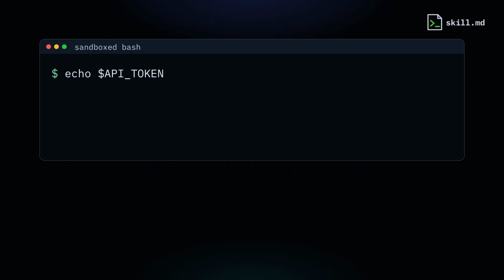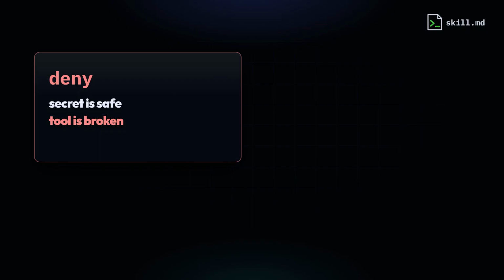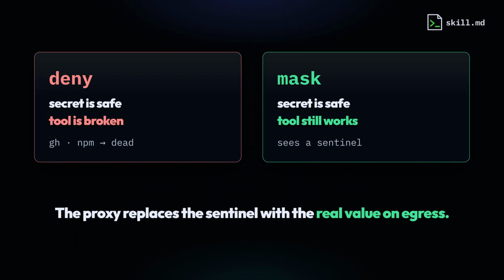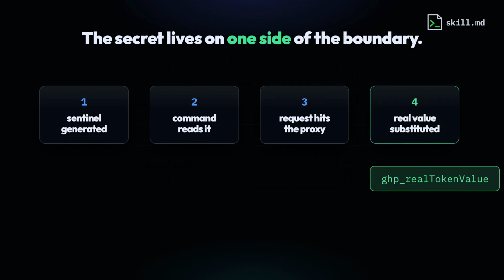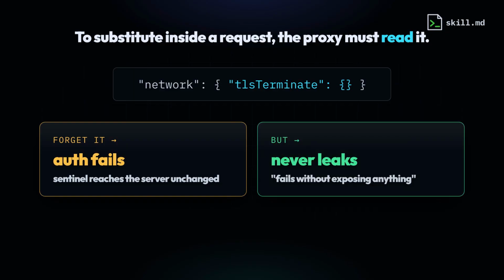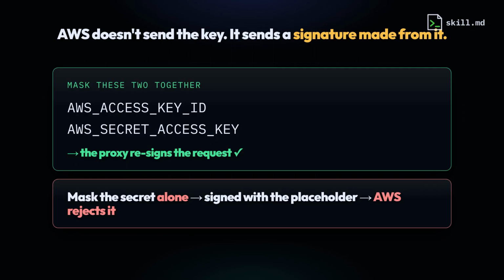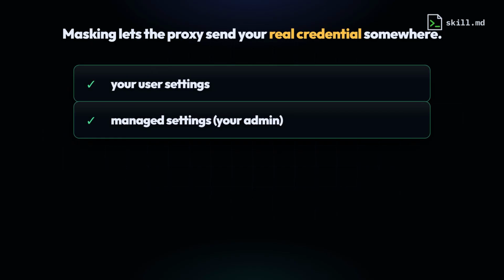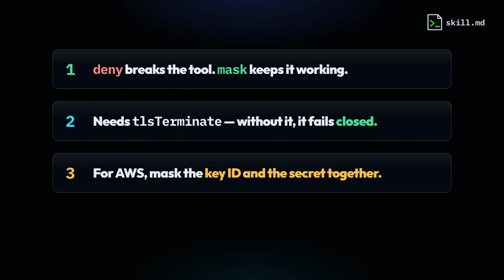Your Claude Code Command Read a Fake AWS Key and Still Authenticated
Your sandboxed command reads your AWS key. It sends the request. The request authenticates.
And the key it read was fake.

That's credential masking in Claude Code's Bash sandbox. The command gets a per-session
sentinel — a placeholder — and the sandbox proxy substitutes the real value on outbound
requests to hosts you allow. Quote from the docs: "The command and anything it logs never
hold the real credential, but its requests still authenticate."

Env-var masking landed in v2.1.199, file masking in v2.1.221 (Aug 4), and the structured
options — extract, JWT decoding, AWS pairs — in v2.1.224 (Aug 7).

CHAPTERS
00:00  The trailer
00:08  The command read a fake key
00:41  deny breaks the tool, mask keeps it working
01:13  It already shipped
01:35  How the swap actually works
02:00  The tlsTerminate requirement, and why it fails closed
02:37  The AWS trick: SigV4 re-signing
03:17  Who is allowed to turn this on
03:46  Recap

WHAT'S COVERED
· mask vs deny — deny protects the secret and breaks gh and npm; mask keeps them working
· The per-session sentinel, and substitution across headers AND request bodies
· network.tlsTerminate is required, and without it masking fails closed rather than leaking
· AWS SigV4: the proxy re-signs, so mask AWS_ACCESS_KEY_ID and AWS_SECRET_ACCESS_KEY
  TOGETHER — masking the secret alone gets every request rejected
· The warning asymmetry: it warns you for the secret-only case, but not when only the
  access key ID is masked
· Masking is honored only from user settings, managed settings, or the --settings flag.
  A repo's .claude/settings.json cannot turn it on. deny in any scope always wins
· File masking is Linux and WSL2; on macOS it falls back to deny

What "unsandboxed" actually means — the OpenClaw breakdown.